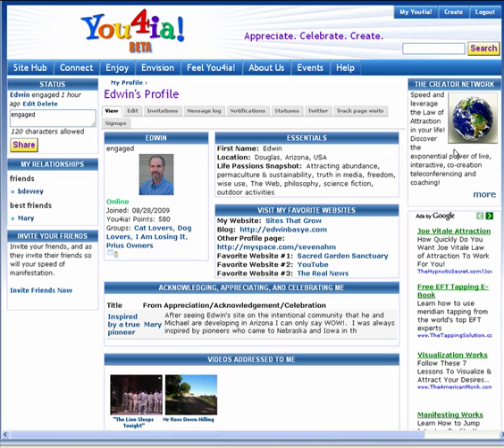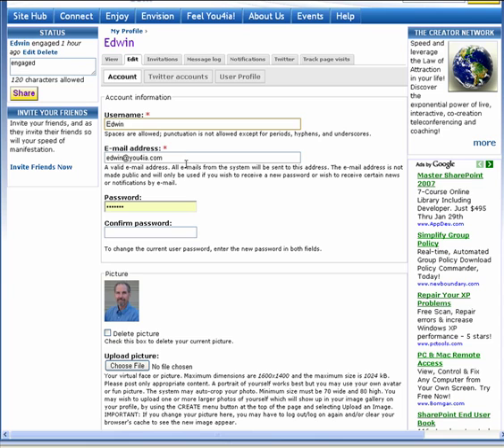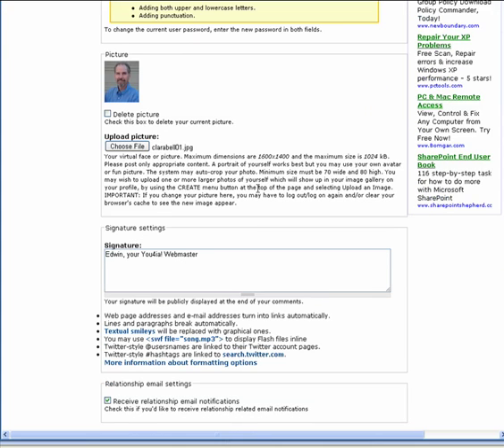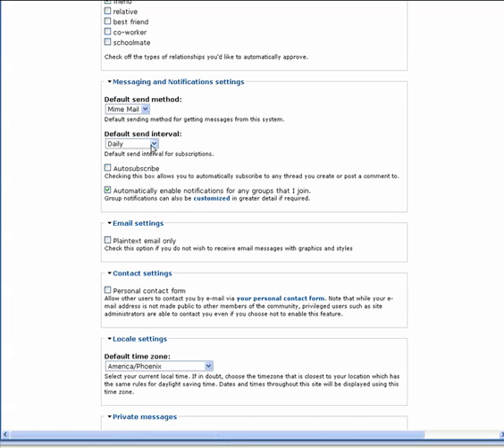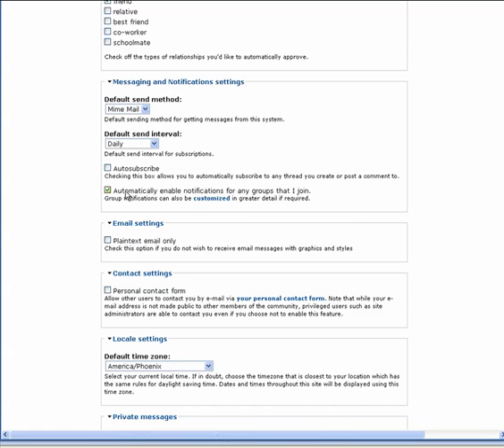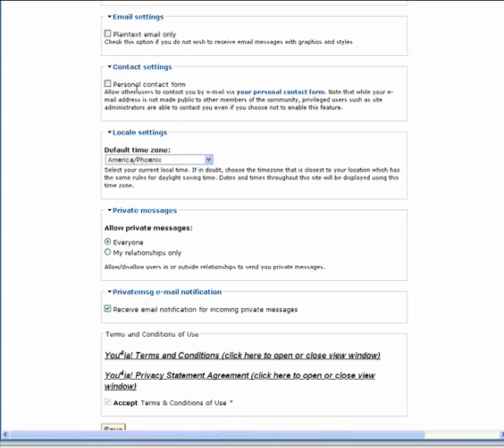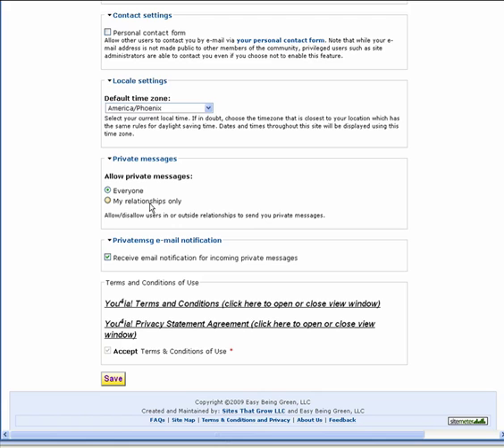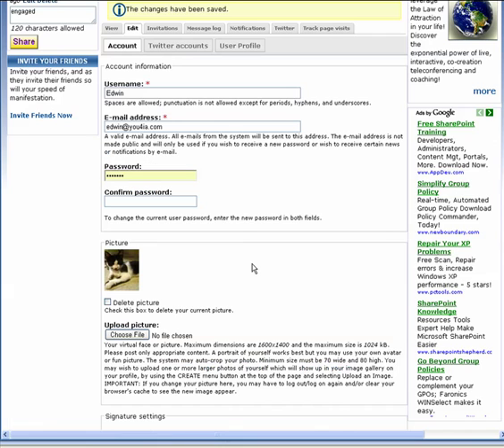Tutorial: Advanced Account Settings